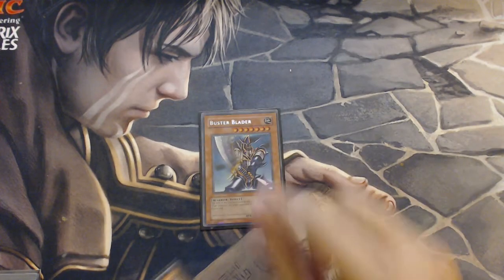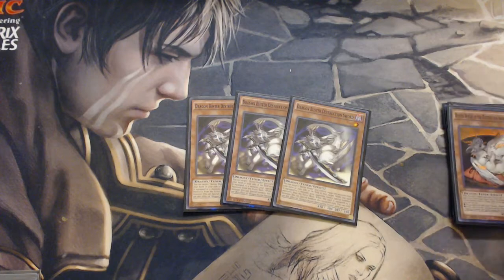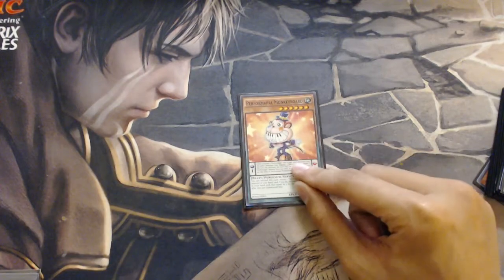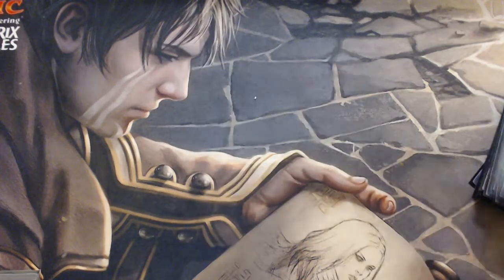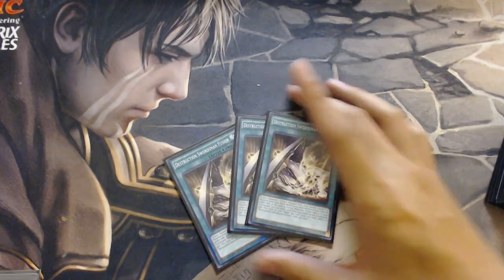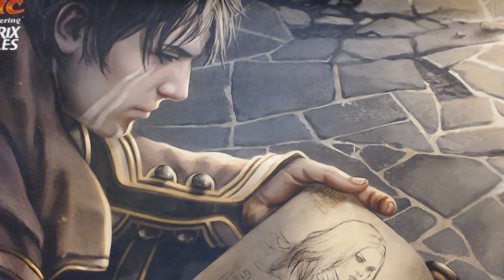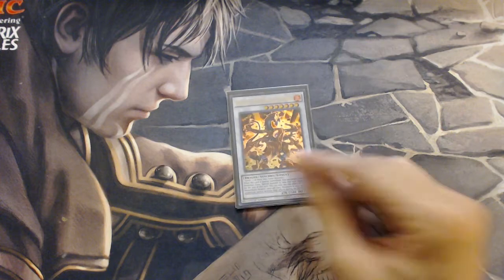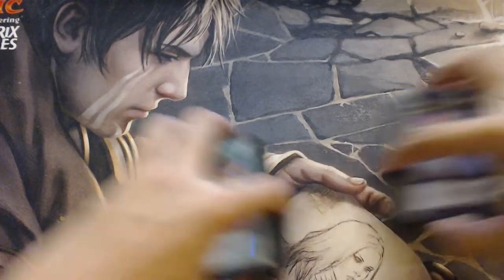Casual Corner Ep. 4: Buster Blader Pendulums Deck Profile July 2016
Team member Tan is here with his version of Buster Blader Pendulums.

Deck List:

Monsters
3x Buster Blader
1x Buster Blader, The Destruction Swordmaster
3x Buster Whelp
3x Dragon Buster
3x Pendulum Sorcerer
3x Odd-eyes Unicorn
1x Odd-eyes Light Phoenix
1x Skullcrobat Joker
1x Guitartle
1x Lizardraw
1x Monkeyboard
3x Dragonpit Magician
2x Oafdragon Magician
1x Wisdom-eye Magician
1x Dragonpulse Magician
1x Odd-eyes Pendulum Dragon

Spells
2x Emblem of the Dragon Destroyer
3x Pendulum Call
3x Destruction Swordsman Fusion
2x Sky Iris
1x Odd-eyes Fusion

Extra Deck
2x Buster Blader, The Dragon Destroyer Swordsman
1x Odd-eyes Vortex Dragon
3x Buster Dragon
1x Meteorburst
1x Ally of Justice Catastor
1x Psy-Framelord Omega
1x Scarlight Red Dragon Archfiend
1x Hot Red Dragon Archfiend Abyss
1x Odd-eyes Rebellion
1x Absolute Dragon
1x Number 11: Big Eye
1x Castel